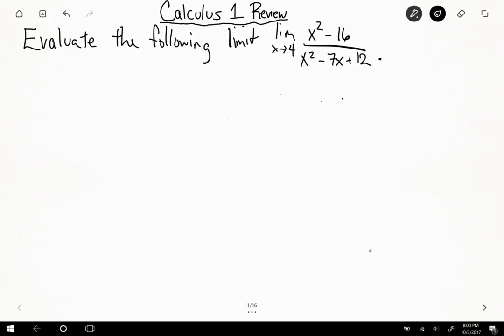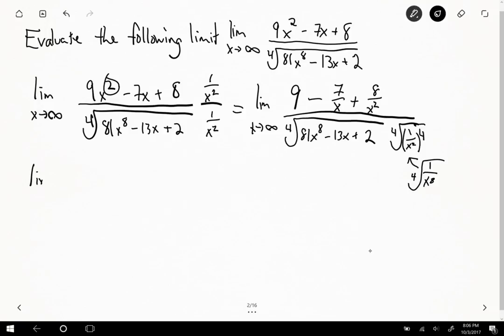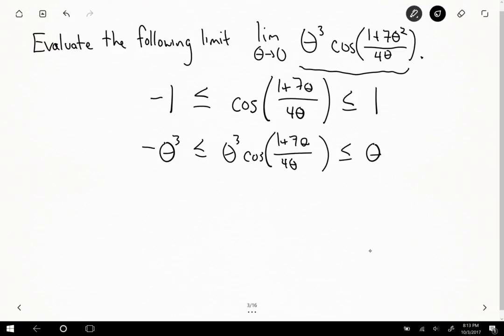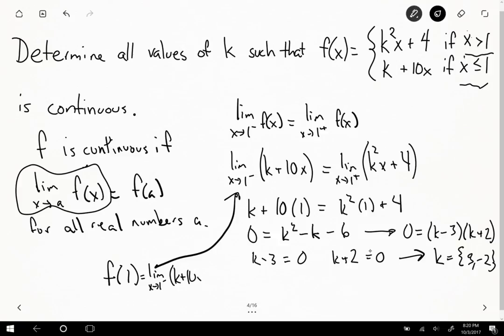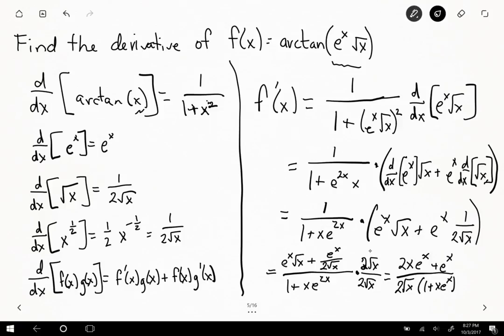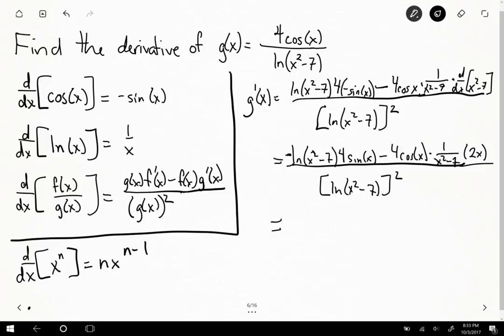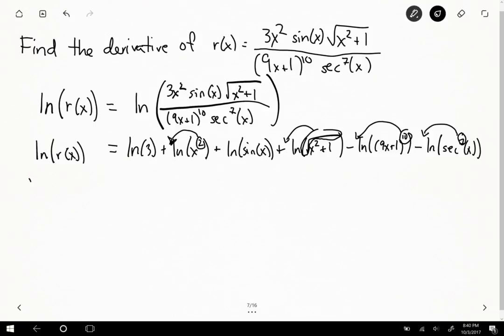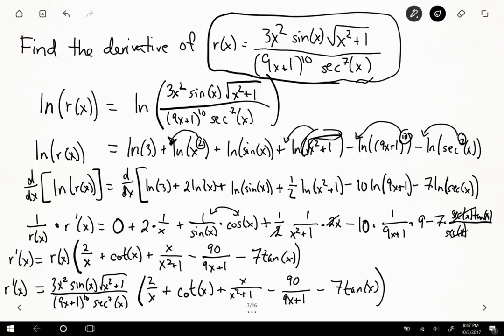Joshua Lambert Live Stream: Calculus 1 - Limits, Derivatives, and Integrals (Part 1)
This live stream reviews topics including limits, derivatives, and integrals.